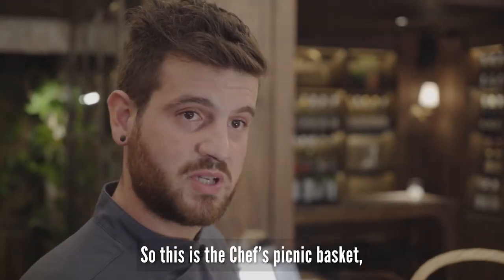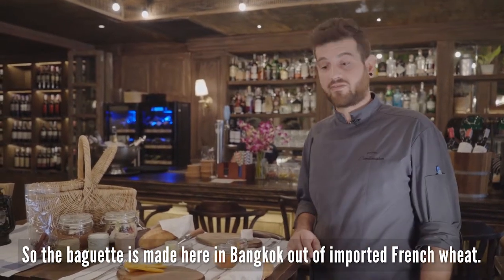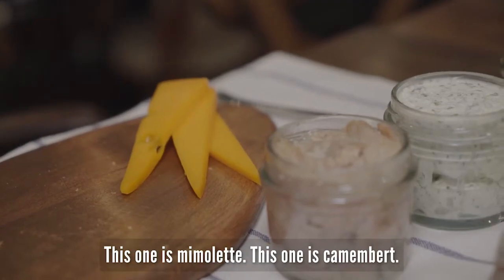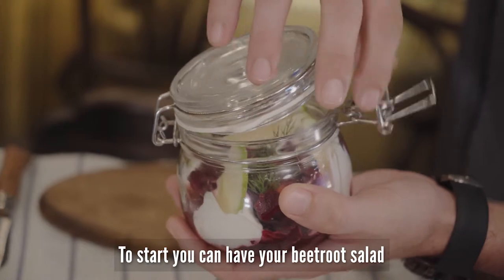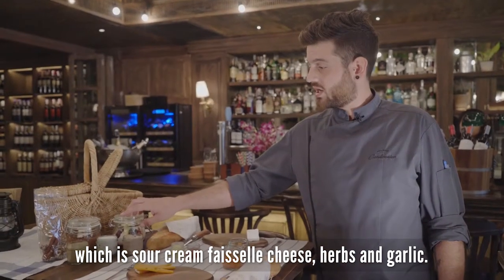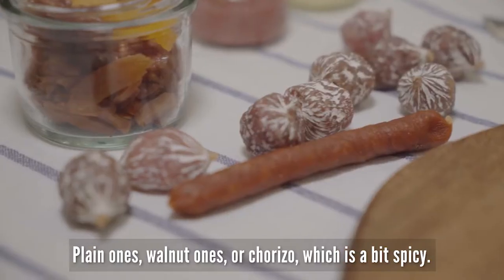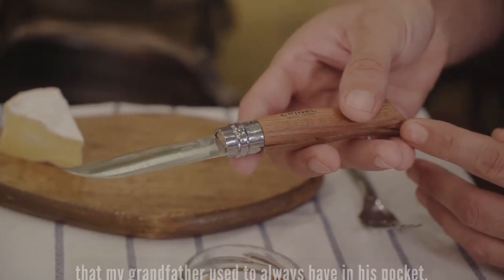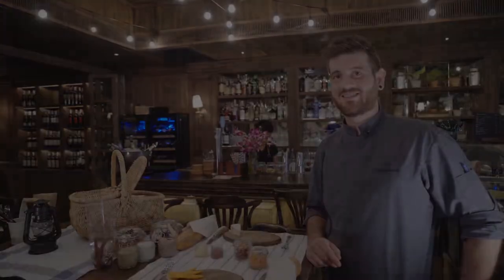The picnic basket reveal! | The Bar Upstairs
Discover The Bar Upstairs signature dish, the picnic basket!

About The Bar Upstairs:
The Bar Upstairs is Soho Hospitality's latest project. It is a wine bar and shop featuring over 150 labels of imported wines from around the world, inspired by an abandoned house in Provence, France that has been taken over by overgrown plants and adorned in greenery. With wine as the focus of the bar, we will be featuring an ever-changing array of our favourite wines from around the world.

Address: 33/29,33/30 Sukhumvit Rd. Soi 11, Bangkok, Thailand

About Soho Hospitality:
Soho Hospitality is a Bangkok based integrated creative studio & restaurant group delivering compelling hospitality experiences from concept to design, development and management.